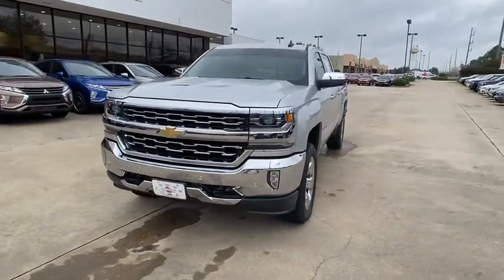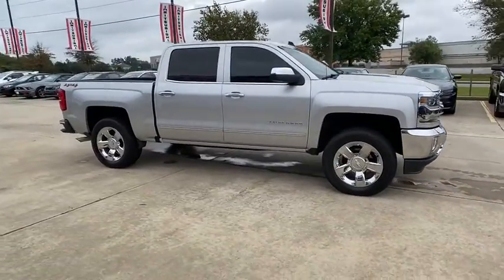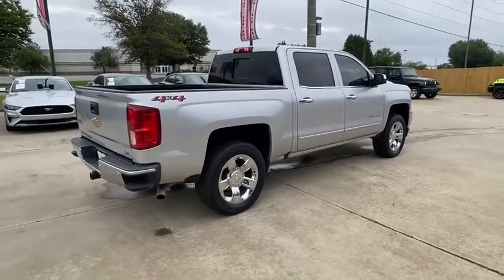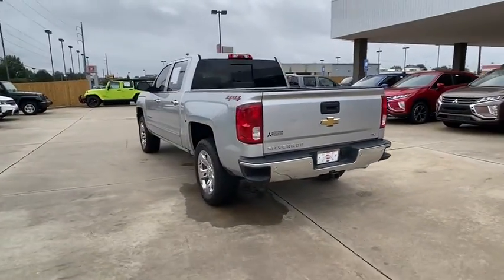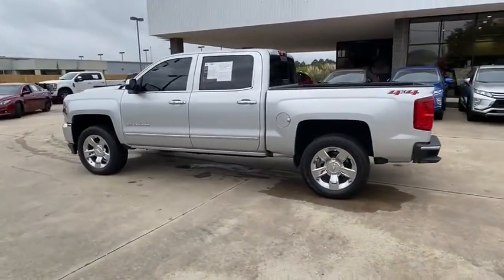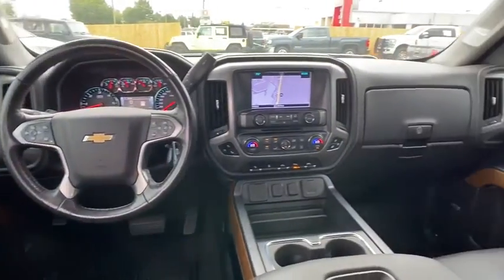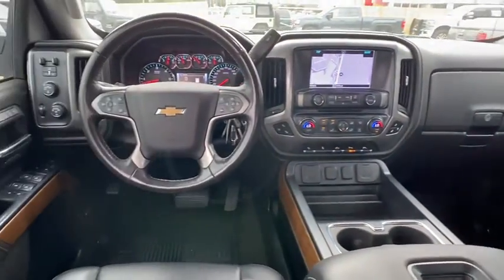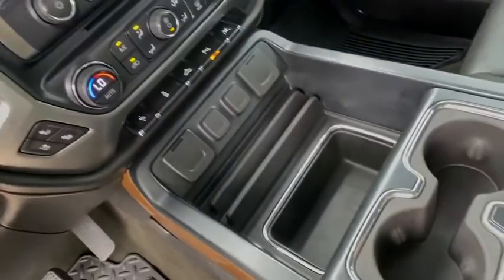2018 Chevrolet Silverado 1500 Warner Robins, Macon, Columbus, Perry, Dublin, GA JG276714P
Silver Ice Metallic Used 2018 Chevrolet Silverado 1500 available in Warner Robins, Georgia at Hutchinson Mitsubishi. Servicing the Macon, Columbus, Perry, Dublin, GA area.
2018 Chevrolet Silverado 1500 LTZ - Stock#: JG276714P - VIN#: 3GCUKSEJ5JG276714

Hutchinson Mitsubishi
123 Margie Dr

AT HOME TEST DRIVES DELIVERY AVAILABLE! 2018 Chevrolet Silverado 1500 LTZ 1LZ 8-Speed Automatic with Overdrive, 4WD, jet black Leather.